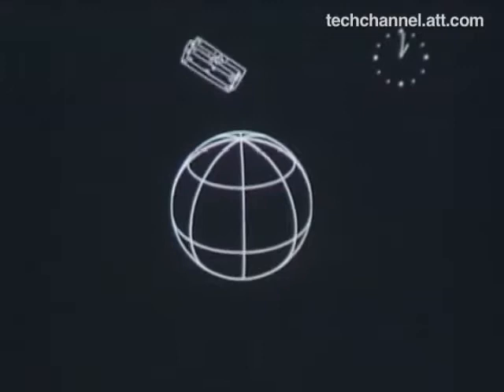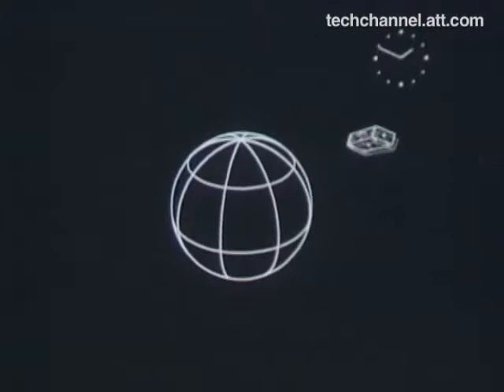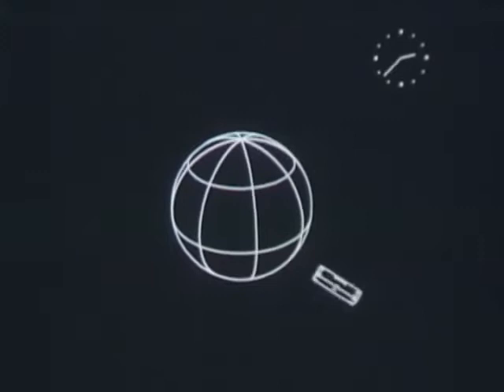The First Computer Generated Film, from 1963 from AT&T Archives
This film was a specific project to define how a particular type of satellite would move through space. Edward E. Zajac made, and narrated, the film, which is considered to be possibly the very first computer graphics film ever. Zajac programmed the calculations in FORTRAN, then used a program written by Zajac's colleague, Frank Sinden, called ORBIT. The original computations were fed into the computer via punch cards, then the output was printed onto microfilm using the General Dynamics Electronics Stromberg-Carlson 4020 microfilm recorder. All computer processing was done on an IBM 7090 or 7094 series computer.

Zajac didn't make the film to demonstrate computer graphics, however. Instead, he was interested in real-time modeling of a certain theoretical construct. At the time, The Bell System was still deeply engaged in satellite research, having launched Telstar the previous year, with plans to continue developing communications satellites. Zajac's model is of a box ("satellite"), with two gyroscopes within. In the film, he was trying to create a simulation of movement — the pitch, roll, and yaw within that system. He gives these particulars in an article in the Bell System Technical Journal, from 1964.

Zajac worked at Bell Labs from 1954 to 1983. He passed away in 2011; his last appointment was as part of the Economics faculty at the University of Arizona. For the latter part of his career, he specialized in the economics of communications and telecommunications.

A 35-mm camera was used to capture the images drawn on the faceplate of the cathode ray tube in the Stromberg Carlson microfilm plotter. A series of images could be programmed and drawn on the plotter to create a movie, thereby creating early computer animation. Similar animation was also done using a Stromberg Carlson plotter at the Lawrence Livermore Laboratory in California—although we did not know of this at the time of our work at Bell Labs. The earliest work done
at Bell Labs was to display scientific data—however, artistic animation came soon after. A researcher at Bell Labs, Edward E. Zajac, programmed the IBM computer to create a movie showing a communication satellite orbiting about the Earth as its gyros stabilized its motion. This very early computer-animated film (1963) was titled Simulation of a Two-Gyro Gravity-Gradient Attitude Control System. It stimulated many others at Bell Labs to create computer-animated movies for scientific purposes. Zajac’s movie was a visual demonstration to the public of what he had learned from his mathematical simulation of the gyros in stabilizing a satellite. Frank W. Sinden, a mathematics researcher at Bell Labs, programmed the IBM computer in 1965 to create a movie showing how force and mass interact to create motion. The film, Force, Mass and Motion, was a demonstration to the public of physics and an early example of the educational possibilities of computer animation. Programmer Robert J. Tatem (working at the Whippany, NJ, military R&D facility of Bell Labs) recalls that in 1962 he used the SC-4020 to create a 5-minute computer-animated film showing the “effects of a nuclear explosion on soil at ground zero”. Three filmstrips were created, one for each primary color, which was then combined optically to create
a final color movie: the first color computer-animated film made at Bell Labs. Others using computer animation for scientific and public educational purposes at Bell Labs included Joseph B. Kruskal, Jr., who in 1962 made a movie to show the results as his multidimensional scaling algorithms converged on a solution. Robert M. McClure made a security-classified movie to show the results of simulations of a cloud of enemy ballistic missiles and decoys. Kenneth C. Knowlton constructed a new programming language called BEFLIX (a takeoff on “Bell Flicks”) in 1963. The BEFLIX language, consisting of macros and subroutines used within a FORTRAN environment, manipulated bitmaps of imagery, moving blocks of pixels efficiently and effectively. Knowlton used BEFLIX to create a computer-animated movie in 1964 about how to make a computer-animated movie. Animator Stan VanDerBeek came to Bell Labs around 1965 as a visitor to work with Knowlton using BEFLIX to create artistic movies, such as PoemField No. 2. Knowlton and VanDerBeek created the PoemField series of animated movies from around 1965 to the end of 1969 (numbered 1 through 10). These 10 films were made with Knowlton’s TARPS language (Two-D Alphanumeric Raster Picture System, a set of macros based on BEFLIX).